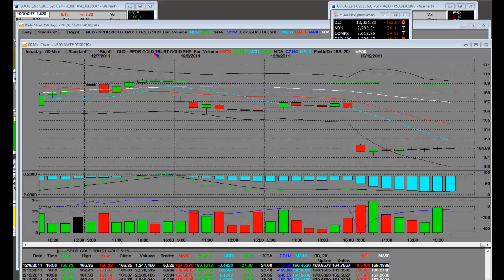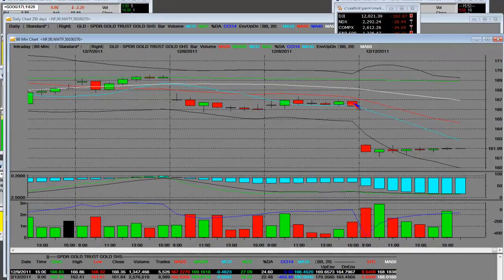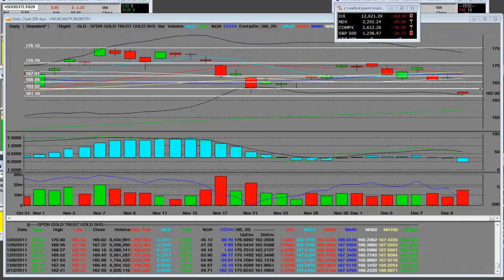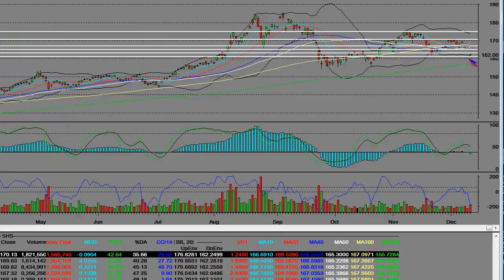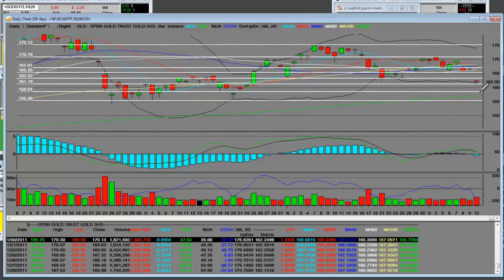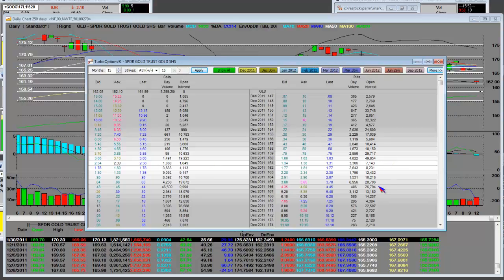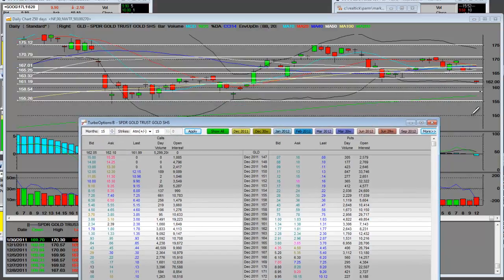Gold (GLD) Ends Sharply Lower as Fresh Near-Term Technical Damage Inflicted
Gold (GLD) Ends Sharply Lower as Fresh Near-Term Technical Damage Inflicted. The GLD sold off hard closing down $4.37 currently trading between $162.06 amd $162.13. Volume was average and buyers came in on the GLD pushing it from the low of $161.14 to the close of $161.99.

There is a a lot of liquid money in GLD and people tend to use these instruments as a way of investing in gold in a relatively liquid method.

Comex February gold futures prices ended the U.S. day session sharply lower, hit a fresh six-week low and dropped below important technical support levels Monday, as near-term chart damaged occurred. The precious metals saw fresh selling pressure coming from a stronger U.S. dollar index and weaker crude oil prices, following an unimpressive market place assessment of the just-completed European Union summit. February gold last traded down $49.40 at $1,667.40 an ounce. Spot gold last traded down $47.50 an ounce at $1,664.25. March Comex silver last traded down $1.113 at $31.14 an ounce.